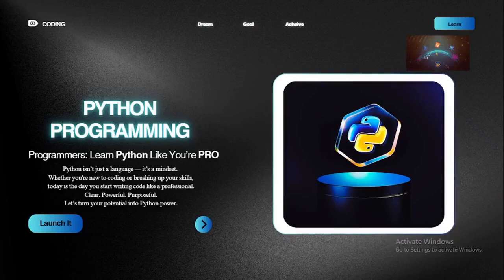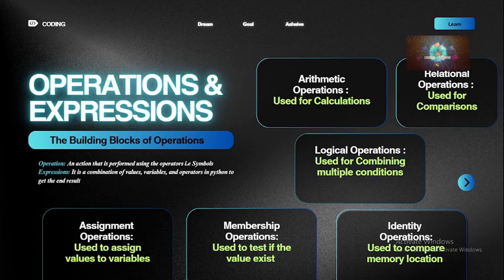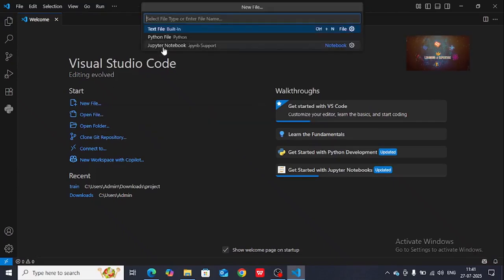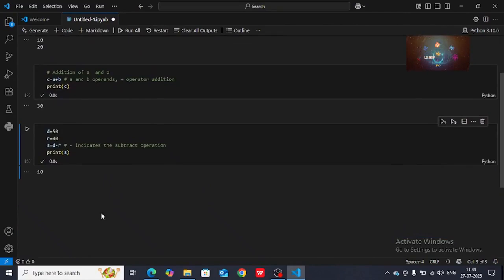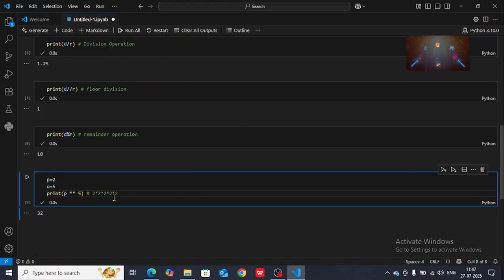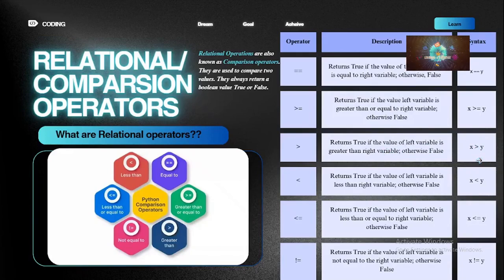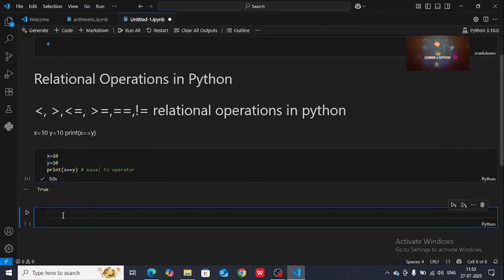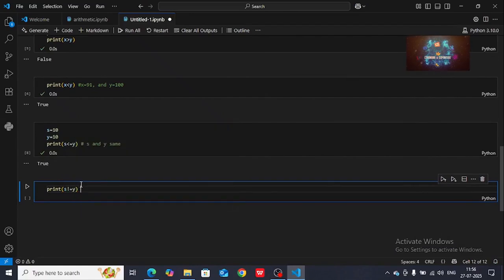Arithmetic & comparsion operators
🔹 Arithmetic & Comparison Operators in Python | Complete Beginners Guide 🔹

Welcome to CHV Apps Learning! 🚀
In this video, we’ll explore two fundamental concepts in Python programming — Arithmetic Operators and Comparison Operators. These operators are the building blocks of any program, helping you perform calculations and compare values effectively.

👉 Topics Covered:
✔️ Arithmetic Operators
 • Addition +
 • Subtraction -
 • Multiplication  *
 • Division  /
 • Floor Division  //
 • Modulus  %
 • Exponentiation  **

✔️ Comparison Operators
 • Equal to (==)
 • Not equal to (!=)
 • Greater than
 • Less than

✔️ Real-life coding examples for each operator
✔️ Key differences between arithmetic and comparison operators

This tutorial is perfect for Python beginners who want to strengthen their programming basics. With clear explanations and hands-on examples, you’ll understand how to perform mathematical operations and compare values in Python with ease.

💡 By the end of this video, you’ll be confident in using both arithmetic and comparison operators in your Python projects.